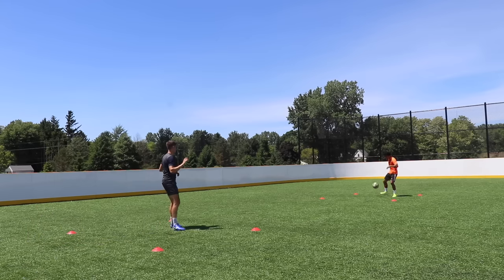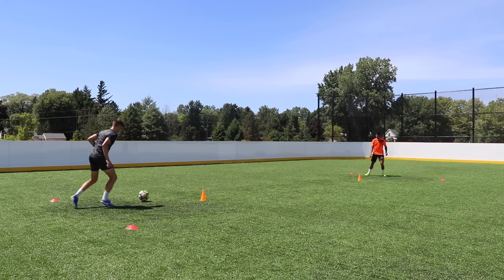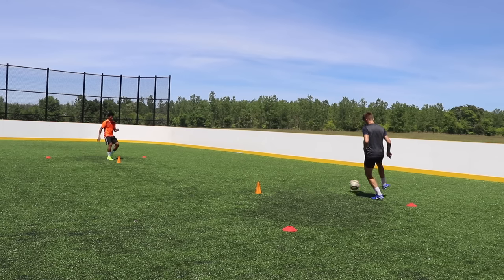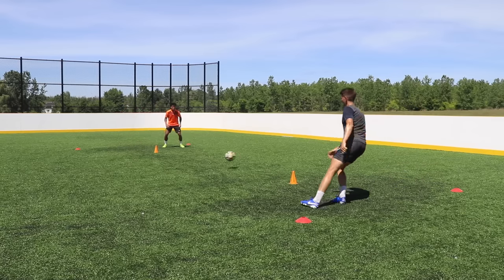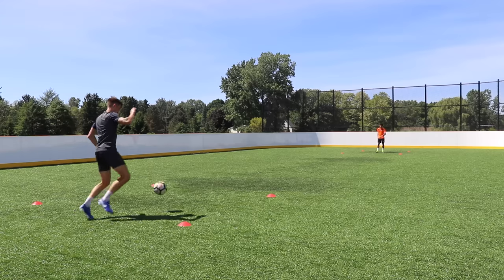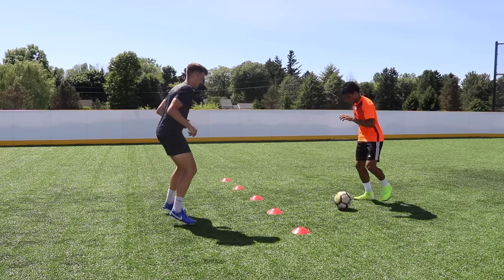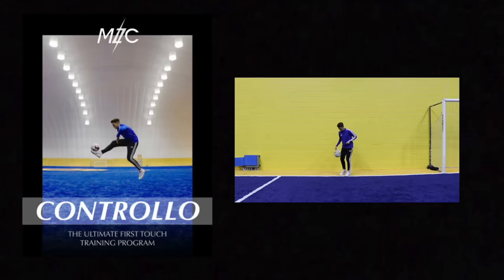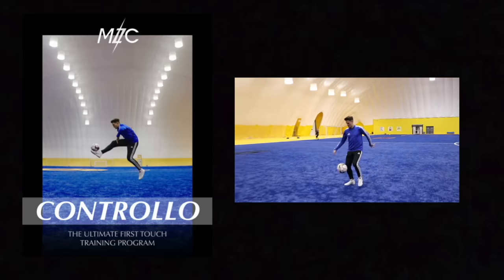5 Essential Passing and Receiving Drills | Training Drills To Improve First Touch & Passing Skills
In today's video we are working on 5 essential partner drills to develop your fundamental passing and receiving skills. Being able to handle the ball with complete control is essential for any player, and by using these drills, you can take your all important first touch and passing skills to the next level.